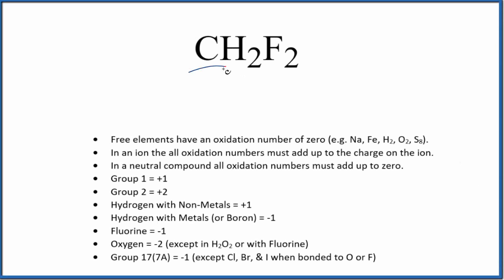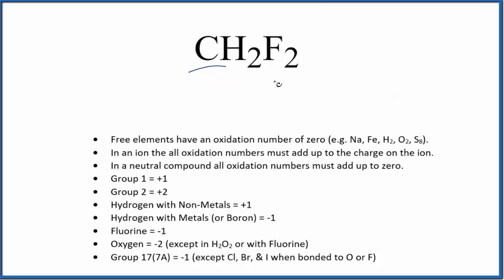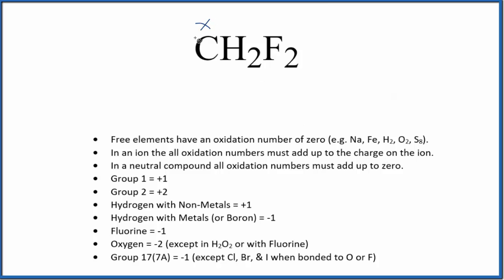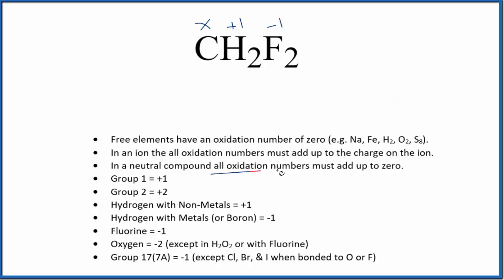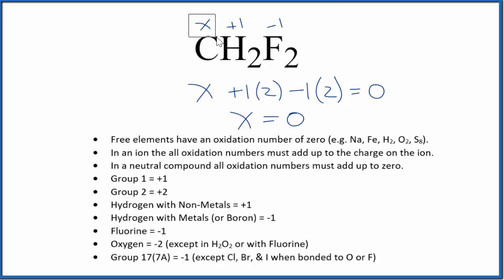How to find the Oxidation Number for C in CH2F2 (Difluoromethane)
To find the correct oxidation state of C in CH2F2 (Difluoromethane), and each element in the molecule, we use a few rules and some simple math.

First, since the CH2F2 molecule doesn’t have an overall charge (like NO3- or H3O+) we could say that the total of the oxidation numbers for CH2F2 will be zero since it is a neutral molecule.